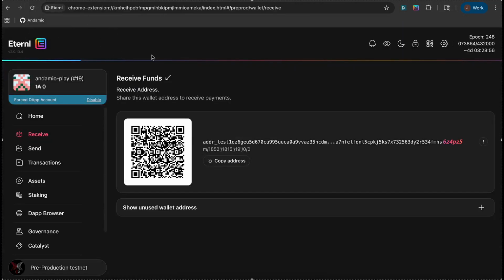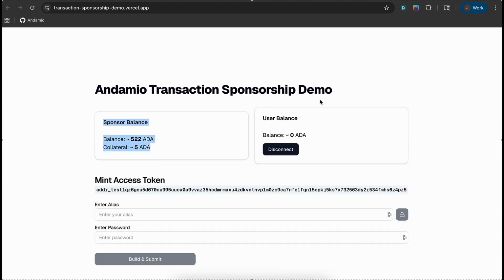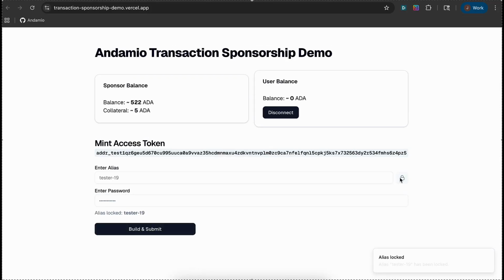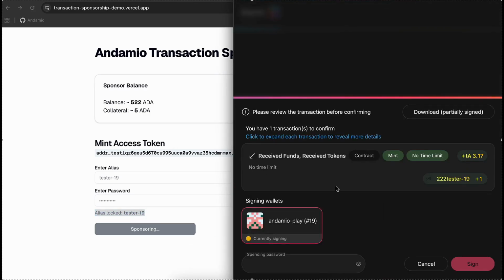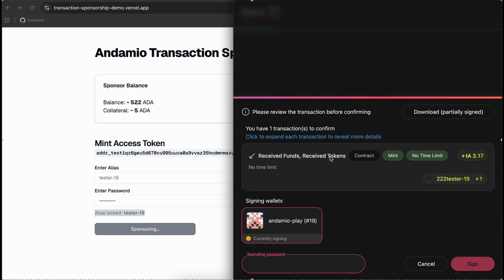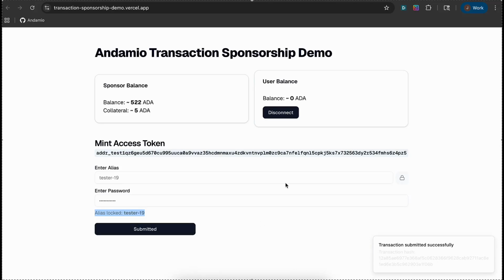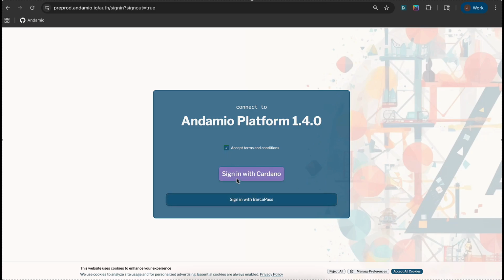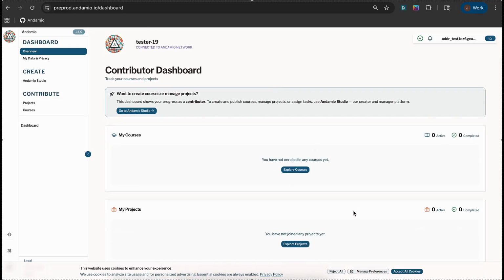Access matters: across Cardano we're building great apps, but ...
the real trick is getting people to use them.

With our partners at UTXOS at Andamio we are releasing transaction sponsorship features that make it easier to onboard people who want to use Andamio but don't yet hold ADA.